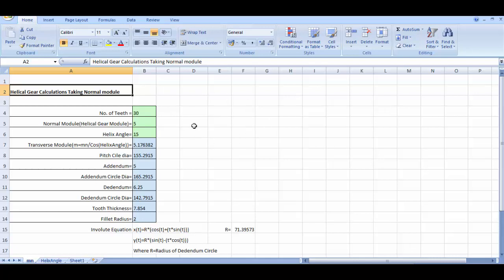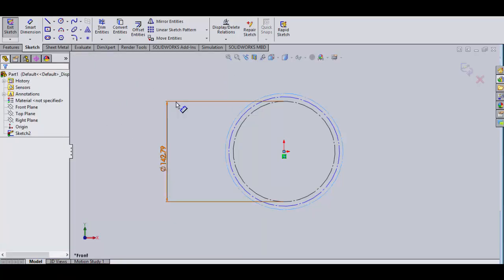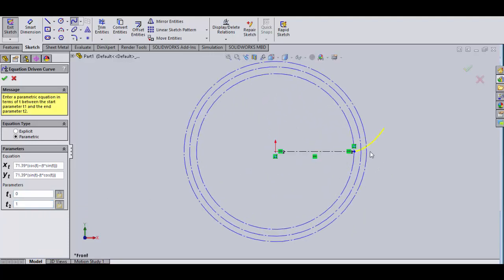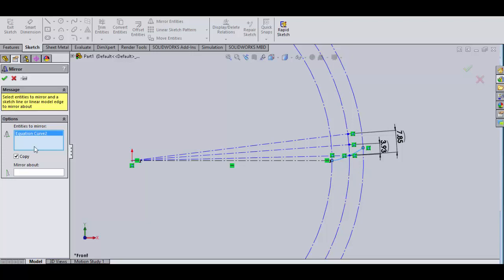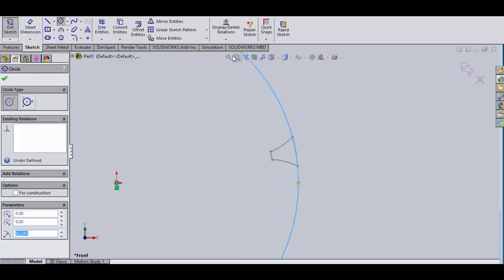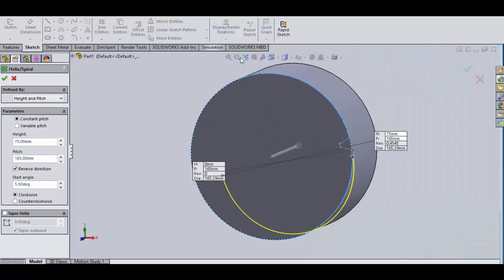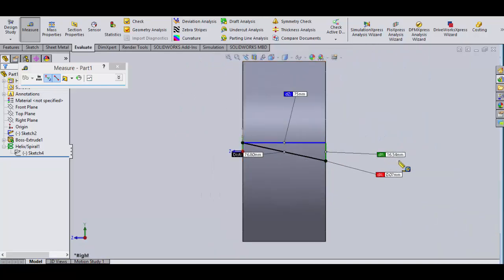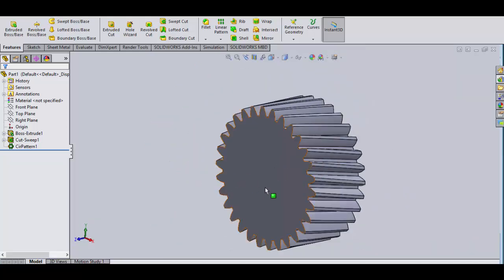Helical Gear Modelling with Involute Equation